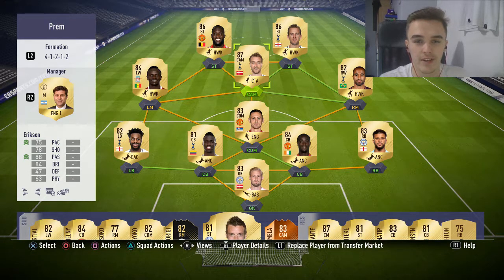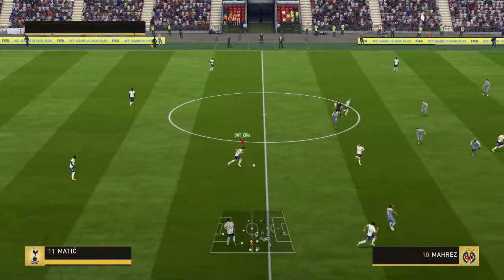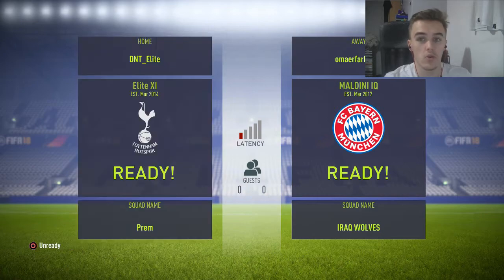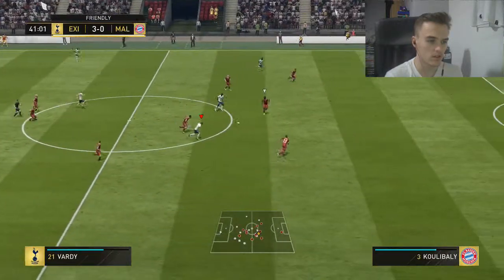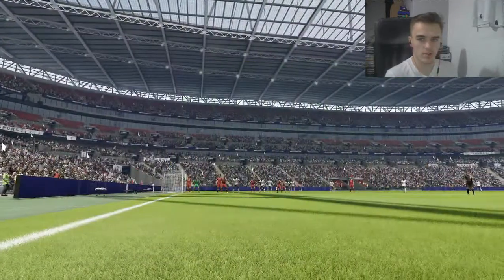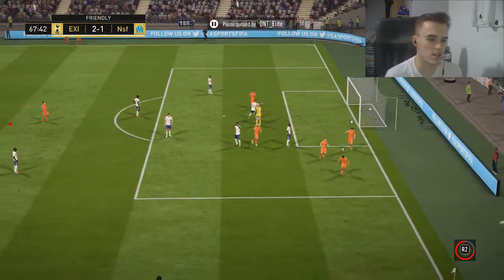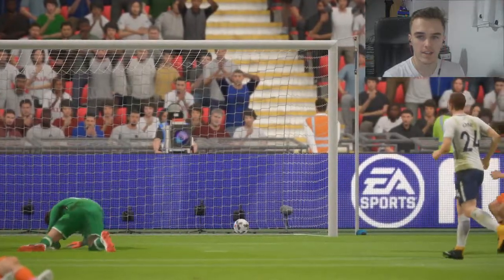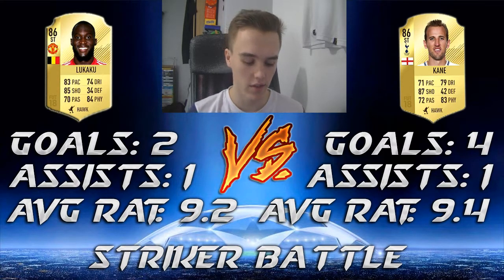THE BEST PREMIER LEAGUE STRIKER?! | STRIKER BATTLE | KANE VS LUKAKU! (FIFA 18)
In this series we look to to find who is the best striker in fifa 18 really is! If you enjoy it then look out for more as i will be doing this for a while to come :)